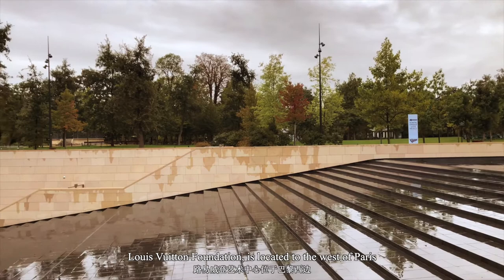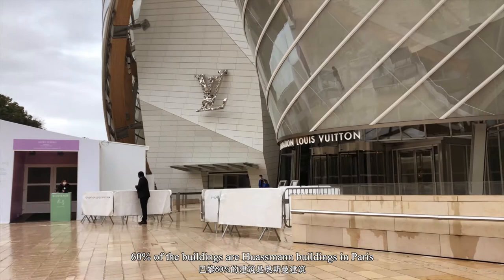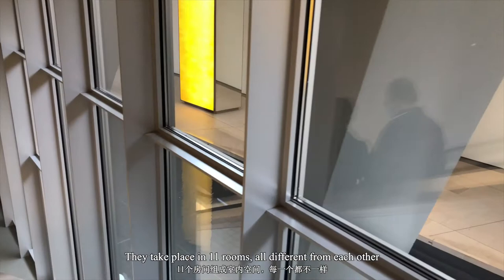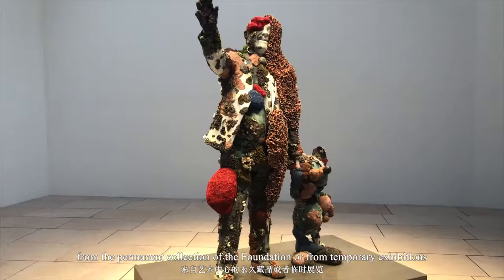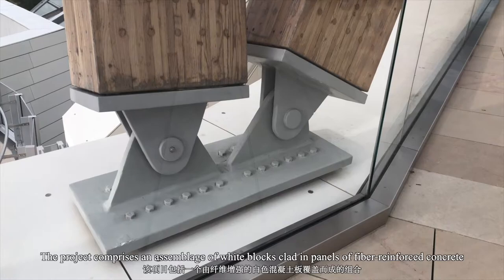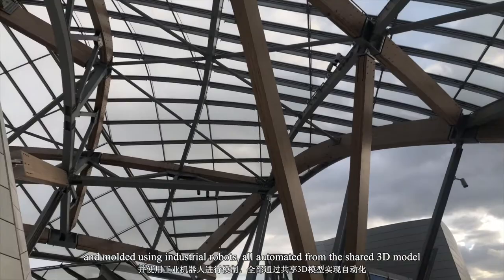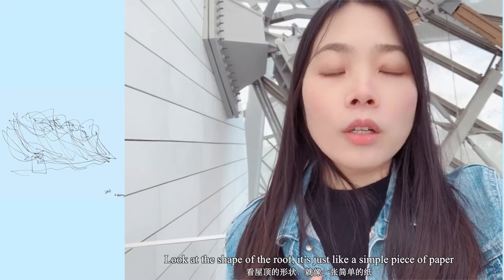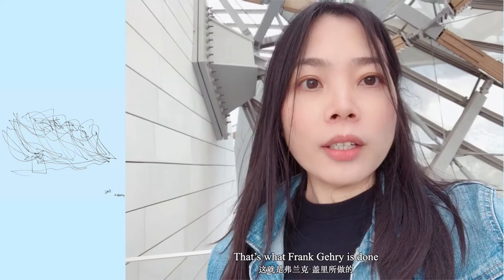Louis Vuitton Foundation / Fondation Louis Vuitton / Frank Gehry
Louis Vuitton Foundation, also a museum houses a range of contemporary art works. Through this Frank Gehry’s latest creation, we discover a charm of the deconstruction architecture.

Fondation Louis Vuitton, également un musée qui possède une série d'œuvres d'art contemporain. A travers cette dernière création de Frank Gehry, on découvre un charme de l’architecture de déconstruction.

路易威登艺术中心，也是一个博物馆收藏了一系列当代艺术作品。通过这个弗兰克·盖里设计最近的作品，我们探索解构建筑的魅力。